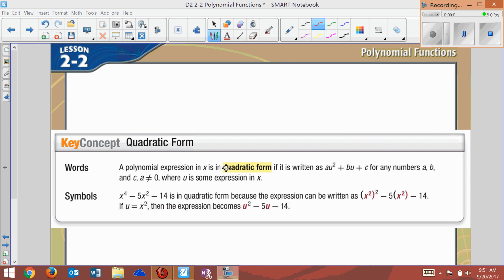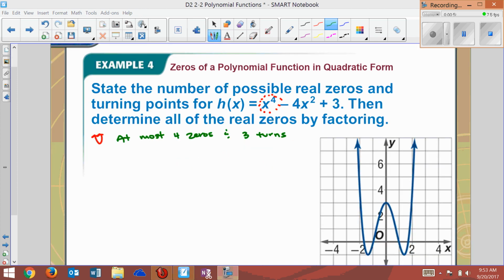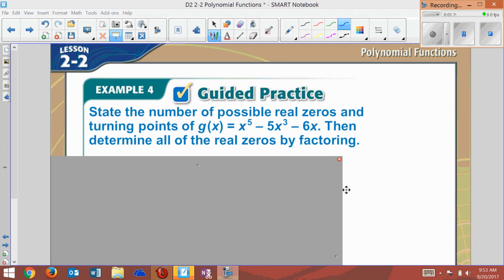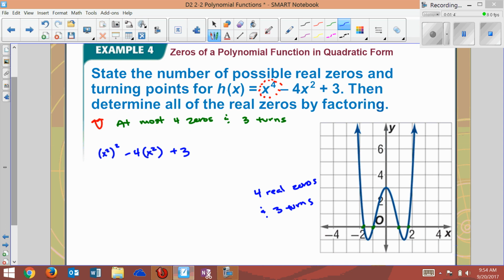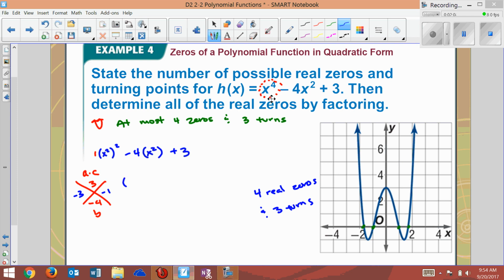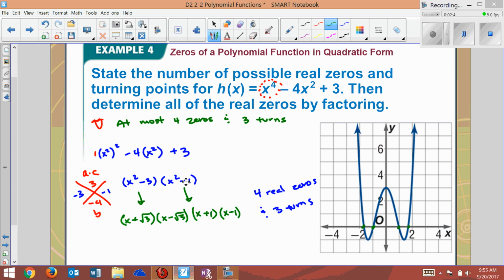2-2 Example 4 Zeros of a Polynomial Function in Quadratic Form